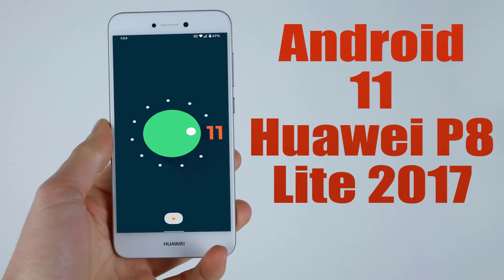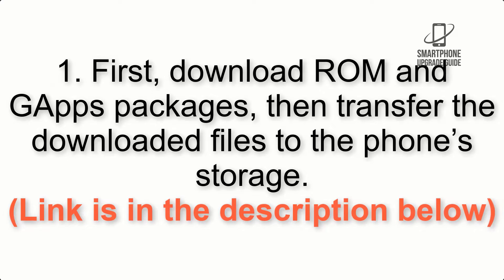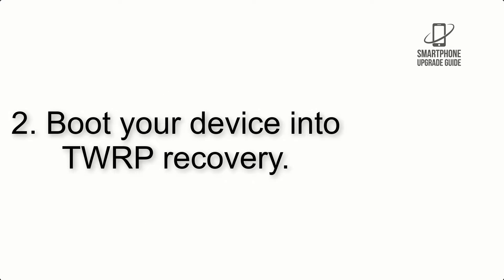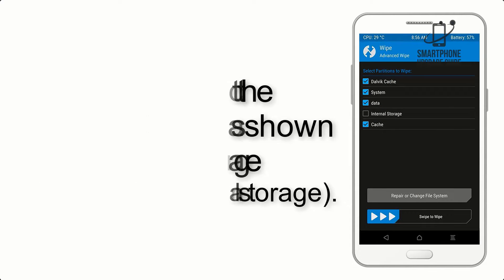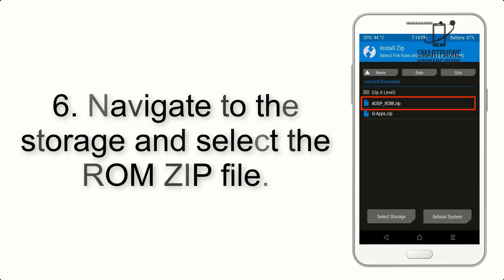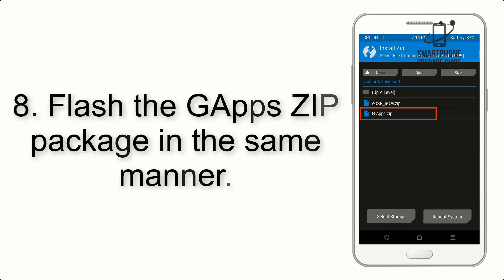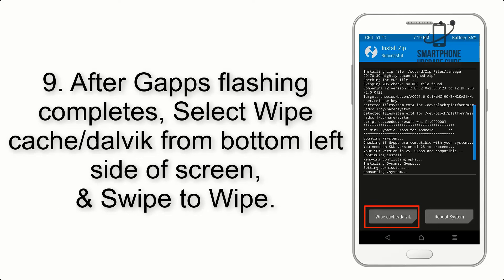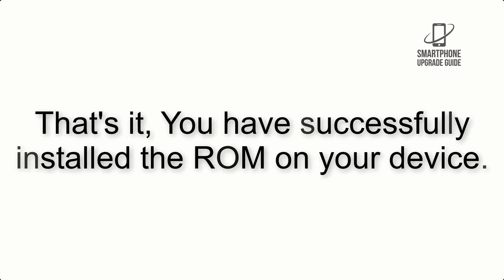Install Android 11 on Huawei P8 Lite 2017 (LineageOS 18.1) - How to Guide!